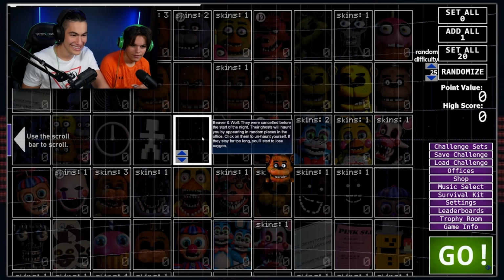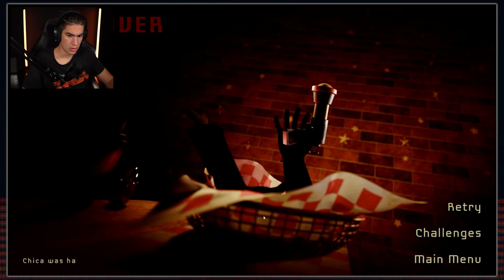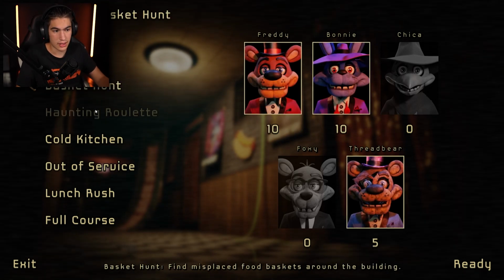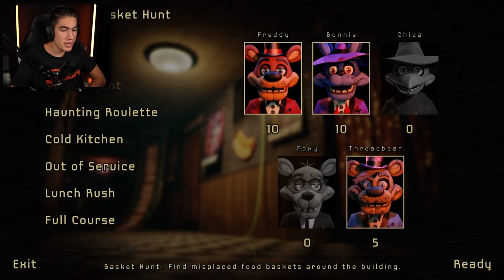Finishing ALL A Bite at Freddy's Challenges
In this video I play a really good fast food FNAF Fan Game called A Bite at Freddy's, and these are all Custom Night Challenges (which was insane). It was actually an amazing game. Like and sub

This video is inspired by Youtubers like 8-BitRyan, Dawko and Astralspiff

0:00 - Intro
0:37 - Basket Hunt
4:06 - Haunting Roulette
9:08 - Cold Kitchen
13:29 - Out of Service
15:45 - Lunch Rush
20:38 - Full Course
23:30 - Outro